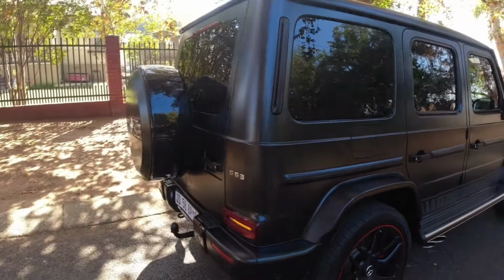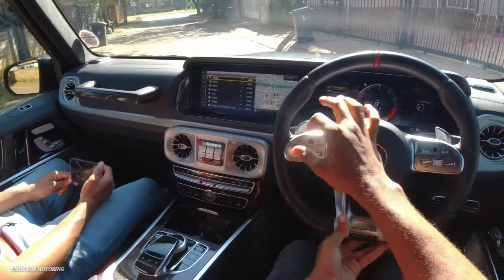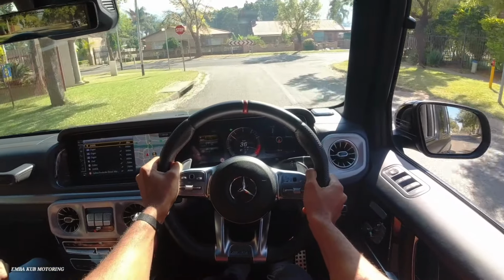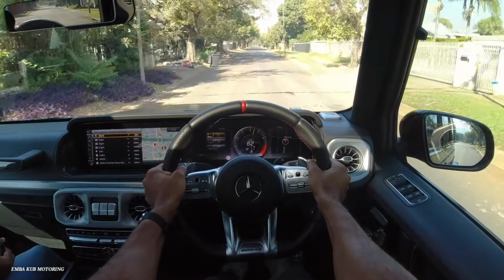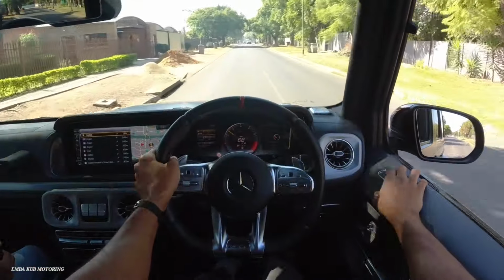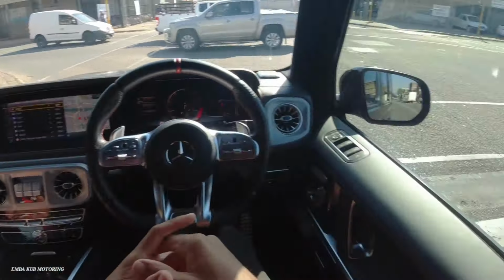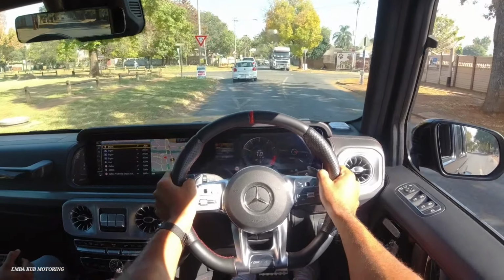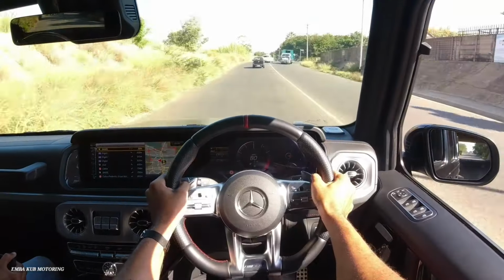POV DRIVE: 2019 MERCEDES AMG G63 | 585PS(430KW) 850NM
The G63 is officially one of the coolest cars I’ve ever driven and experienced. It stands out from a mile away with its iconic design and looks. This new one is far better than the previous generation, dynamically, comfort wise, and overall day to day use.

The guys at AMG have done a great job at making the car capable handling wise, fun, and it still feels very docile when you dial it down. Regardless, you’re always aware of the beast lurking beneath, because the exhaust grumble is always present.

Emba